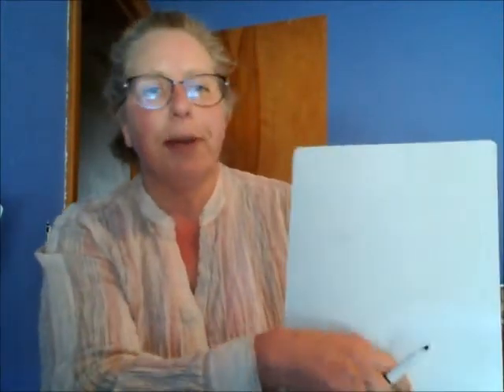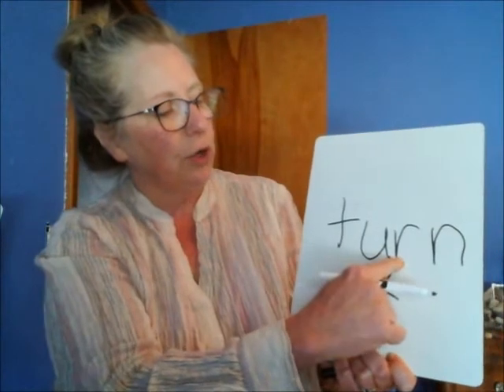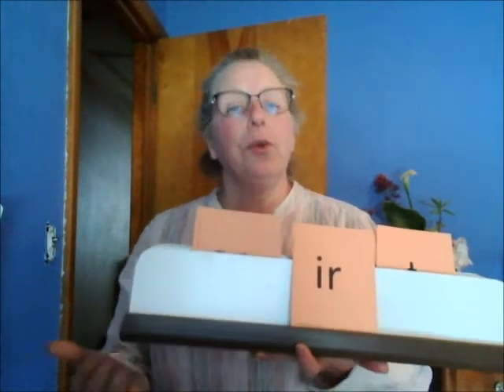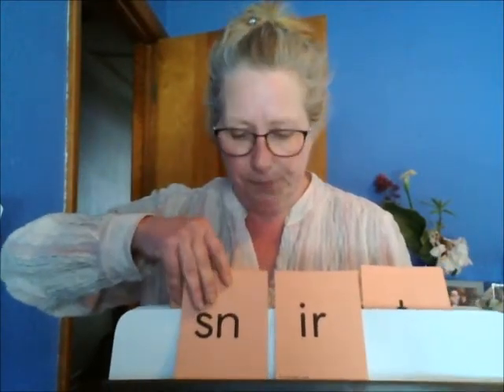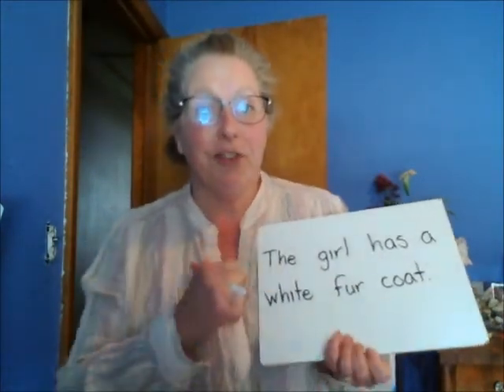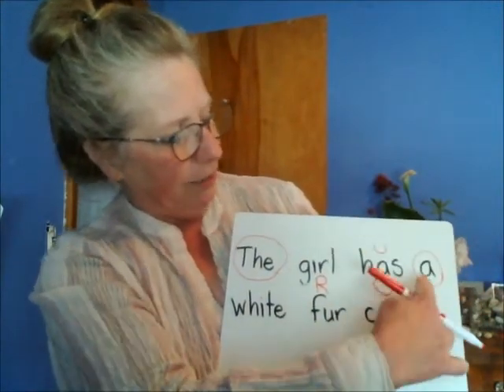Vowac 109 finished